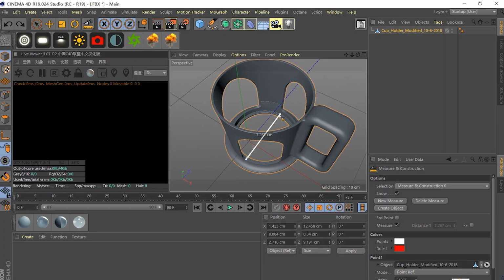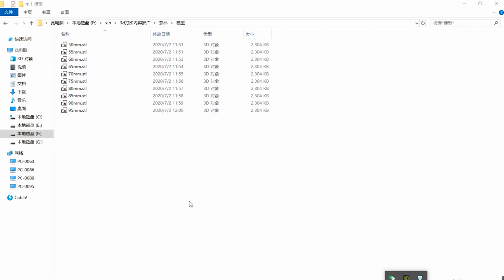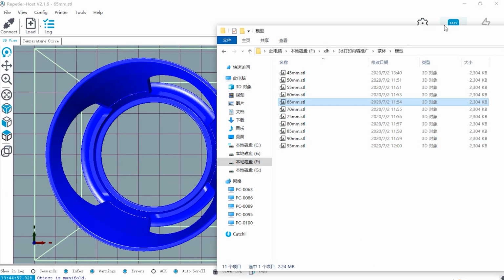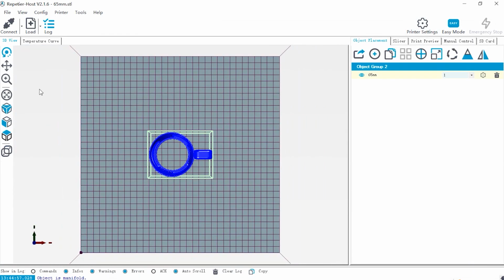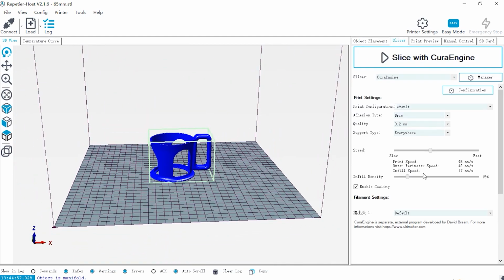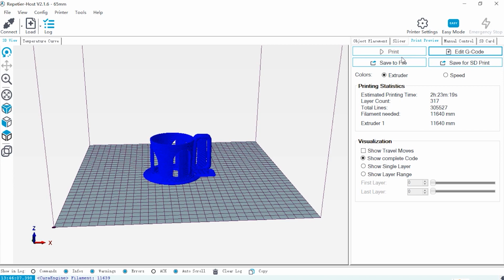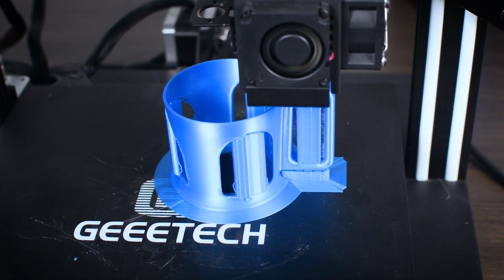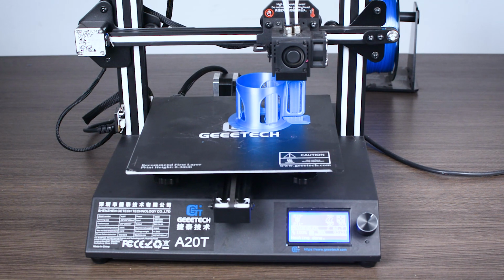A short story-magic cup holder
When you pour boiling water into a paper cup, the cup will become very hot, then you need a cup holder.
This video teaches you how to use the Geeetech 3D printer to print a cup holder suitable for your cup size, let’s get started!

Thumb if you like it sub if you love it, hope you all enjoy this video :)